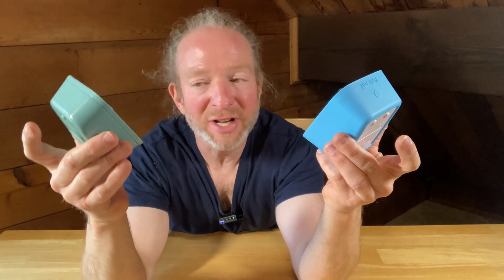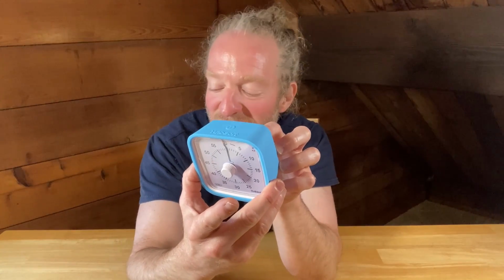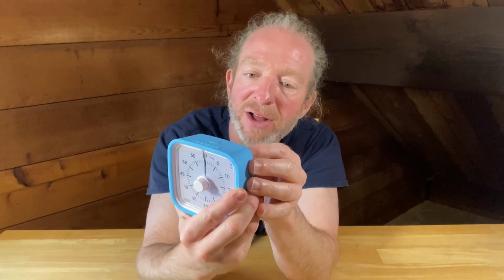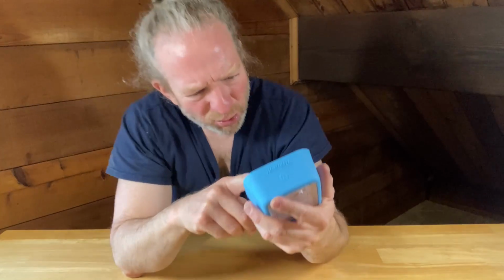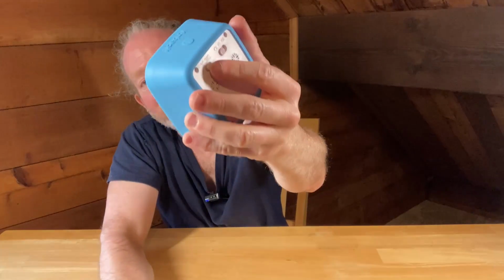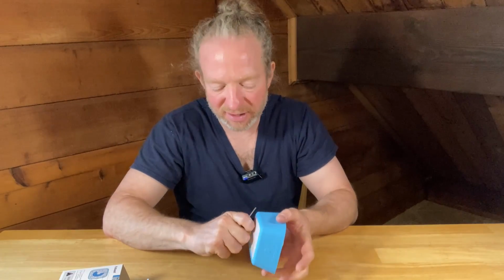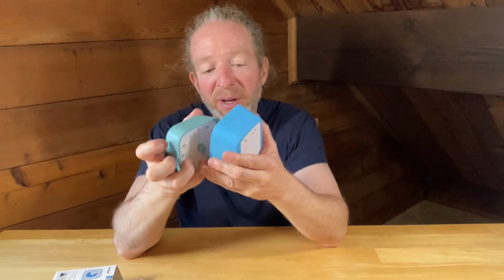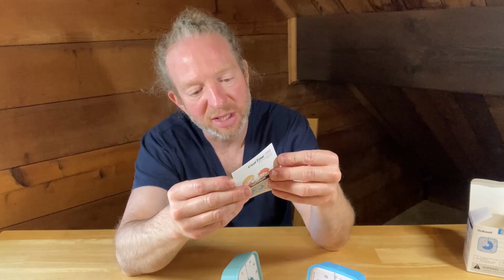Time Timer versus Yunbaoit Timer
We compare both of these timers.

Yunbaoit Upgraded 60 Minute Visual Timer
ME TIMER Home MOD - 60 Minute Visual Timer